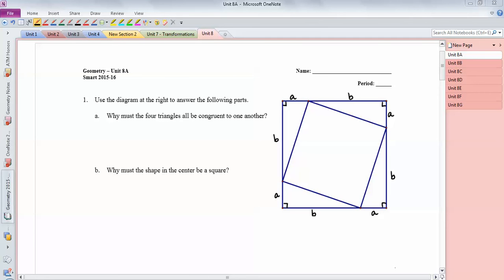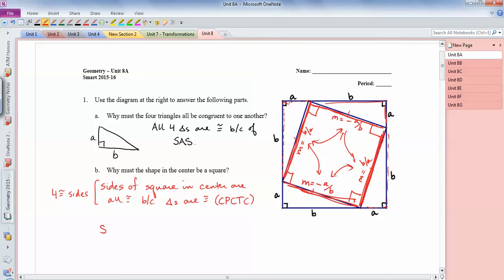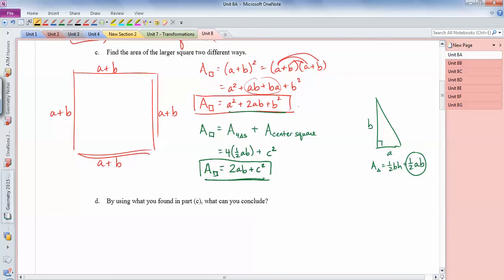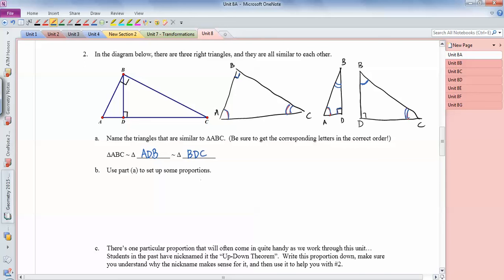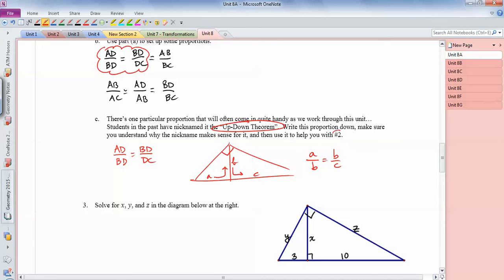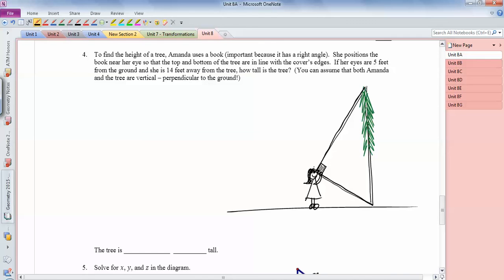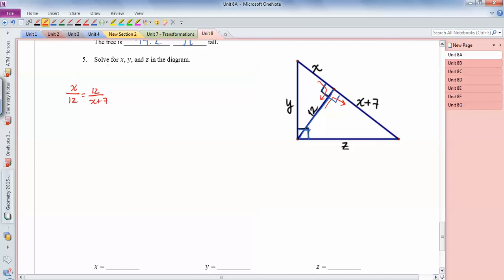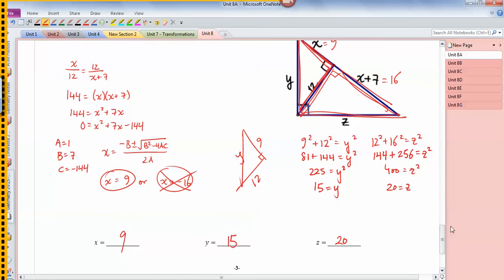Geo - Unit 7A (formerly 8A)